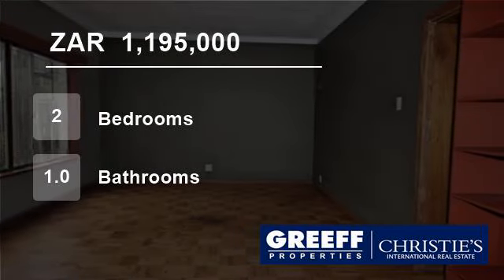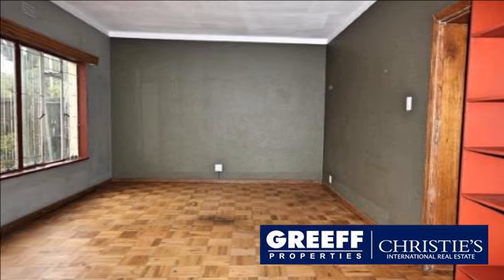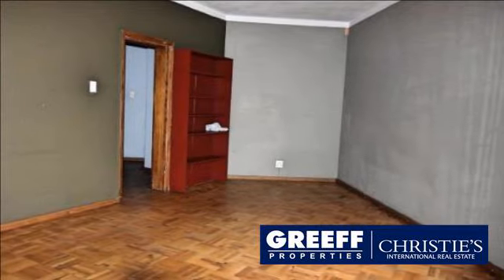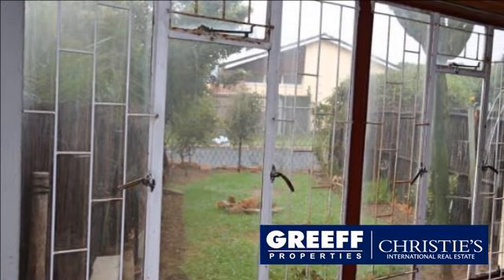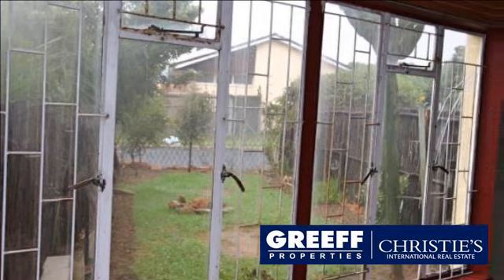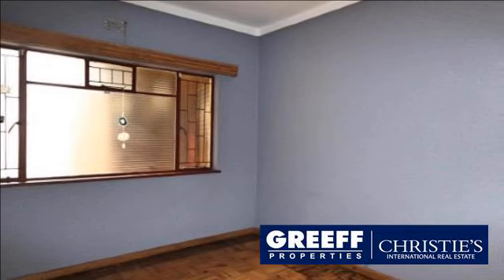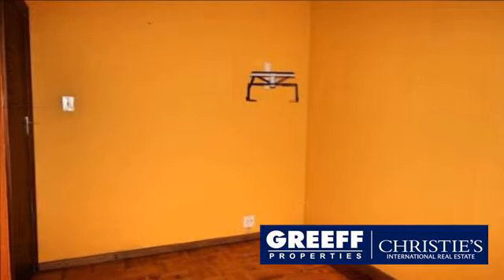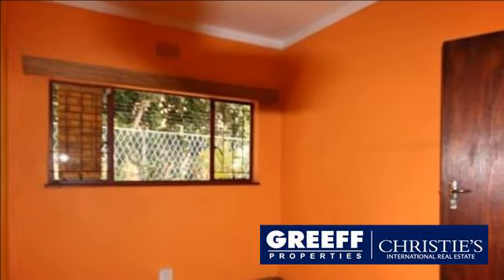2 Bedroom Flat For Sale in Observatory, Cape Town, Western Cape, South Africa for ZAR 1,195,000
Perfect for investors or first time buyers, situated in the central location of Observatory, this spacious two bedroom, ground floor unit offers the exciting opportunity to apply your creative energy!

The unit boasts parquet flooring in lounge and bedrooms, the potential of creating an open plan kitchen and opening up the lo...